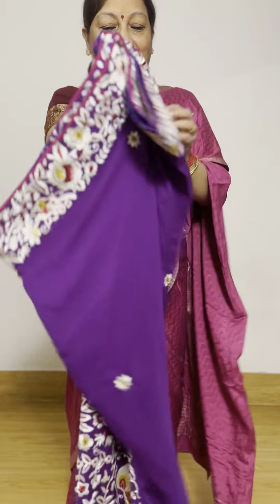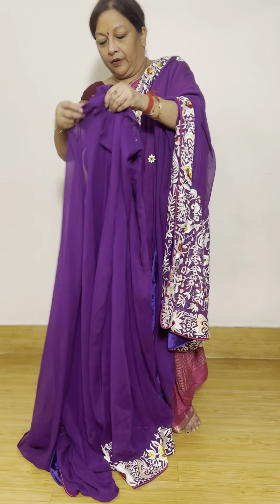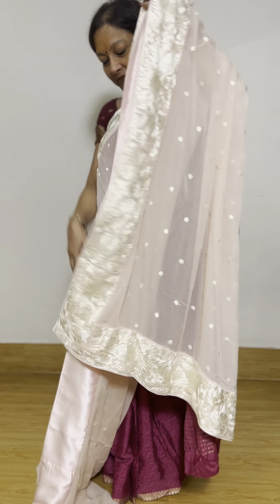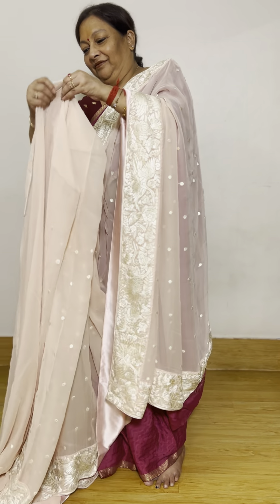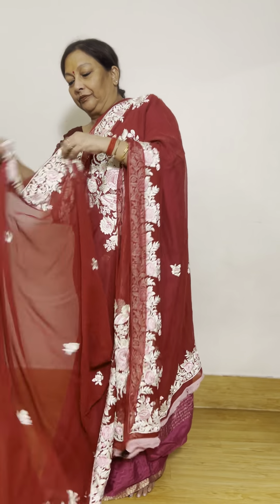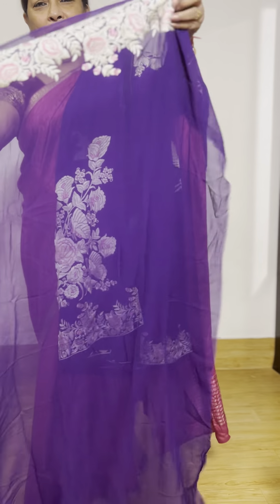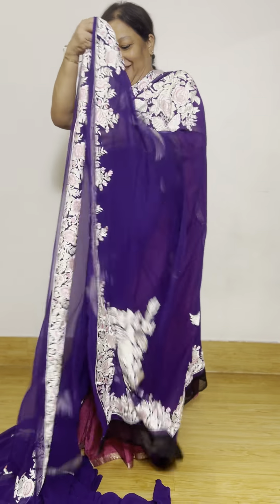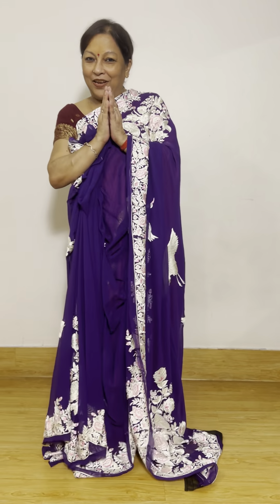Parsi Gara Embroidery on pure georgettes… DM us to book at 9748655811